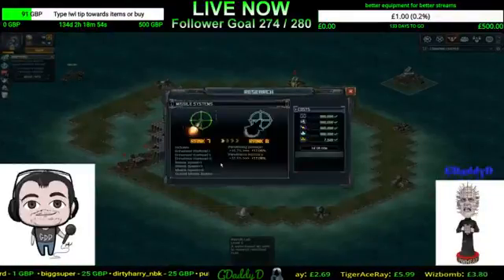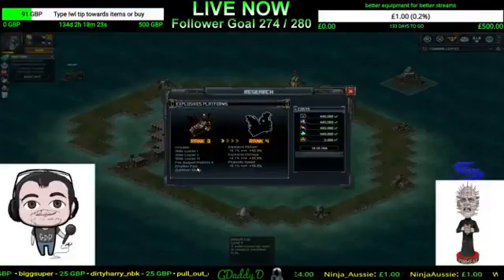saturday fm round 1 to do type !pinhead 1 in chat for a chance to win 3000 bites per hr (Part 3)